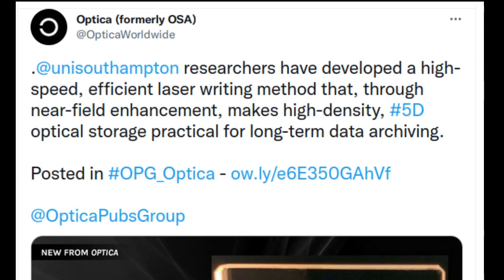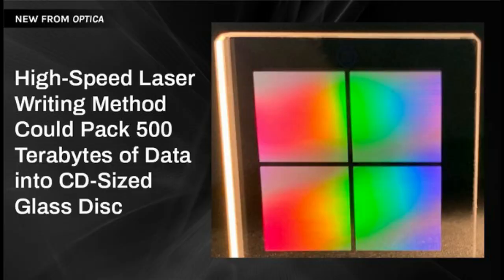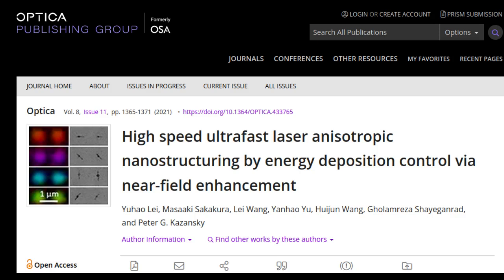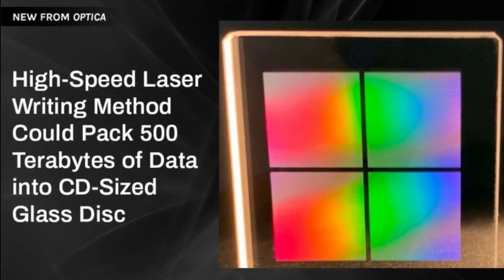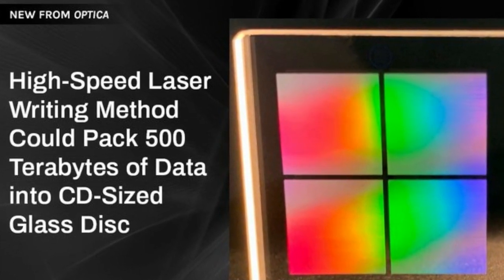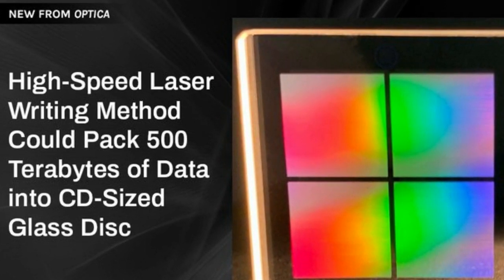High-speed laser writing method could pack 500 terabytes of data into CD-sized glass disc | 5D Disc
Researchers have developed a fast and energy-efficient laser-writing method for producing high-density nanostructures in silica glass. These tiny structures can be used for long-term five-dimensional (5D) optical data storage that is more than 10,000 times denser than Blue-Ray optical disc storage technology.

Credit: Yuhao Lei and Peter G. Kazansky, University of Southampton

Research Paper: High speed ultrafast laser anisotropic nanostructuring by energy deposition control via near-field enhancement